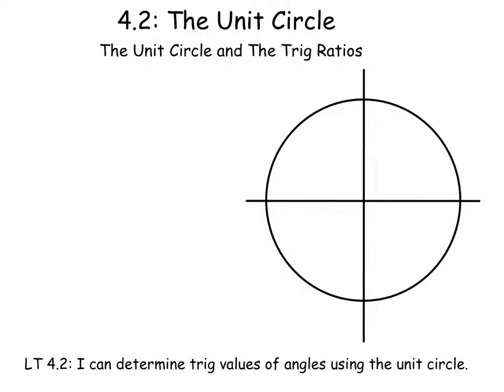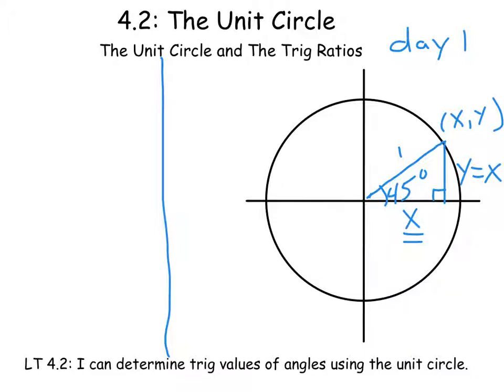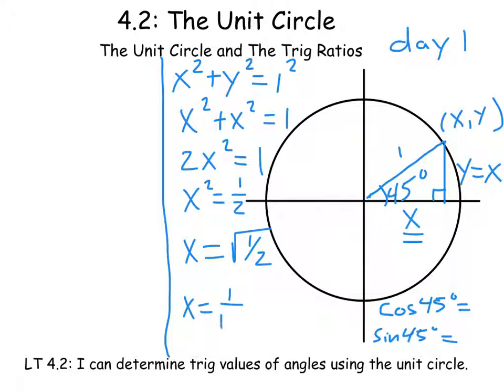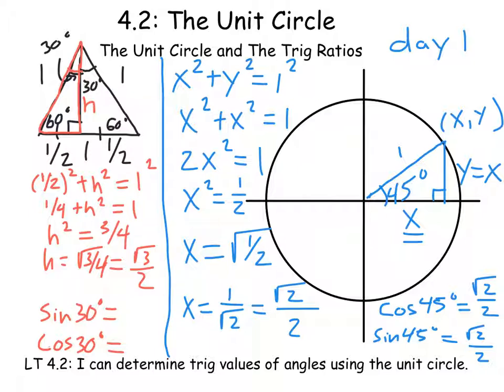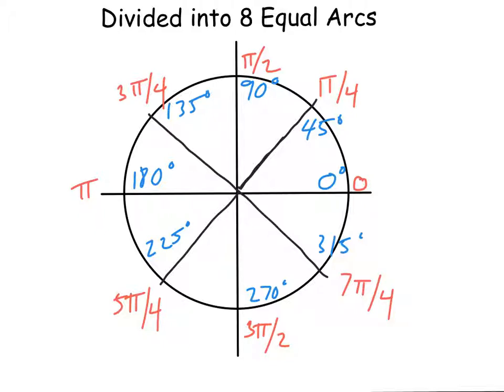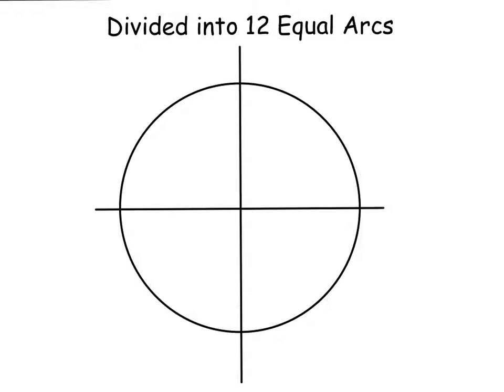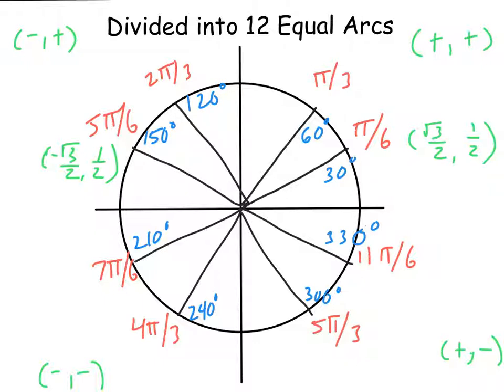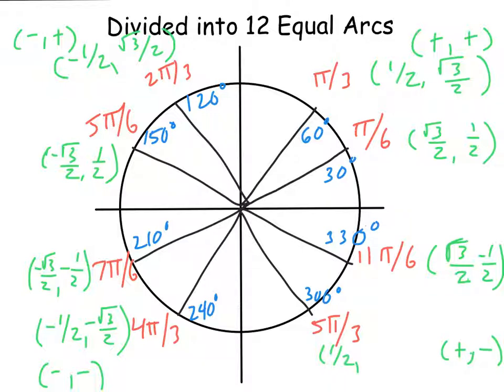Precalc 4.2 day 1